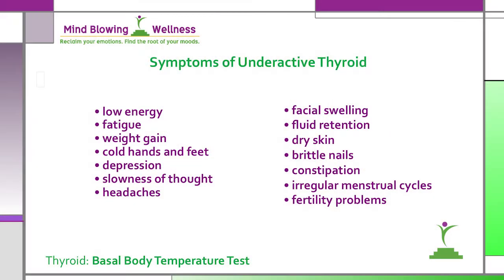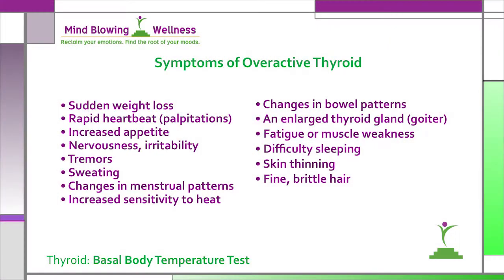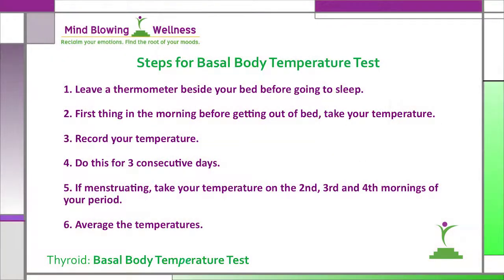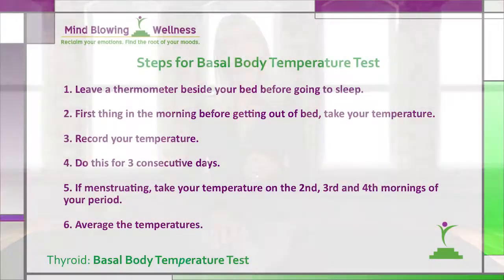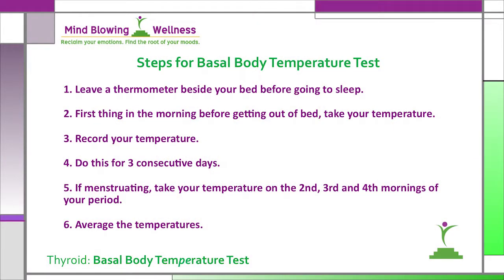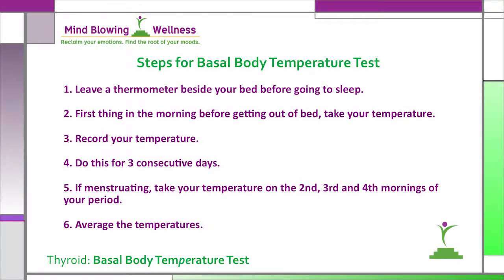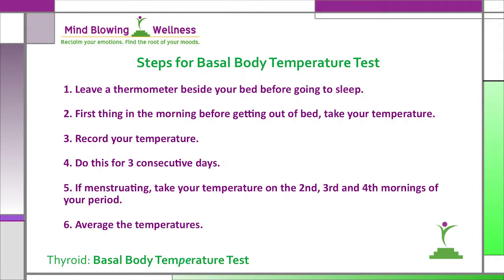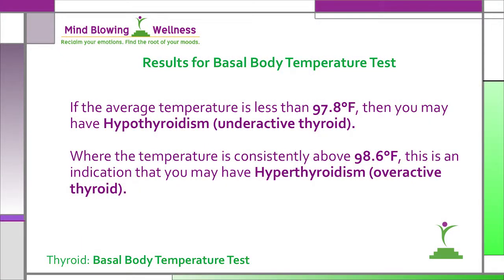Basal Body Temperature Test of the Thyroid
The Basal Body Temperature test is a functional evaluation test to assess the overall health of the thyroid gland.